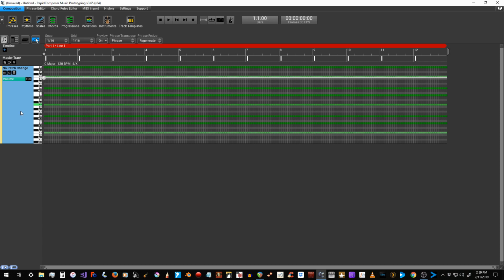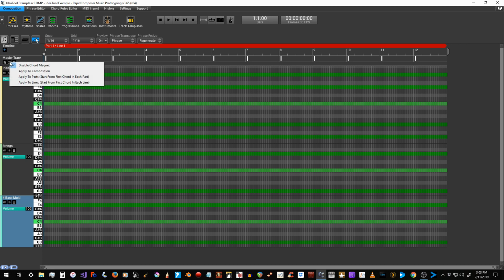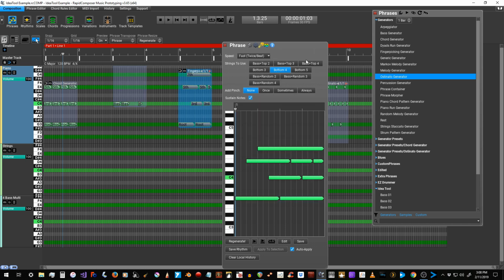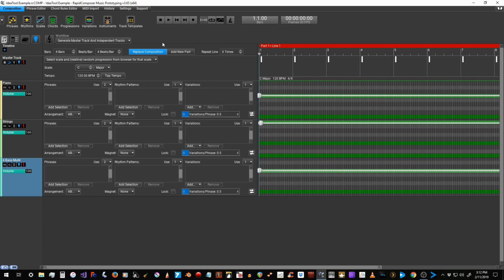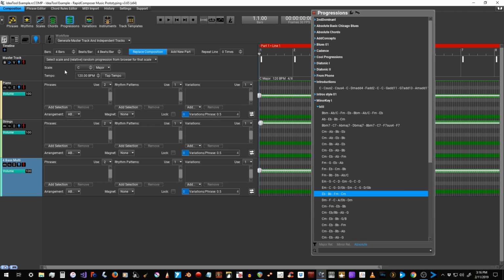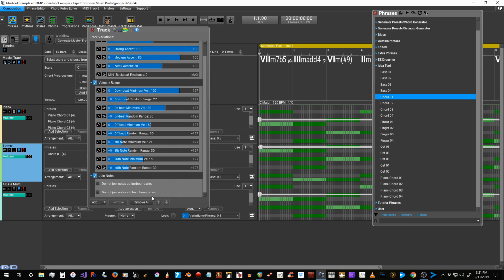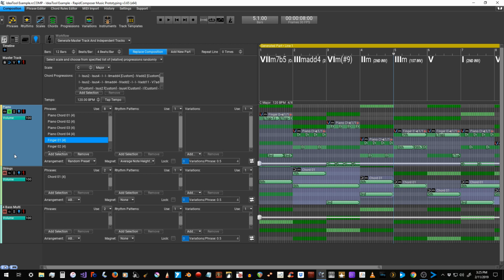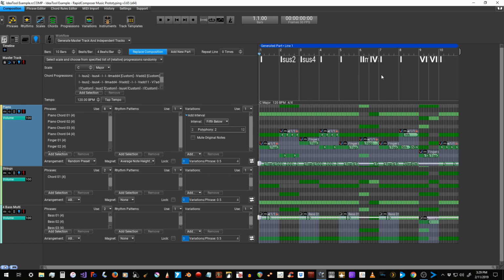XIII The Idea Tool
The Rapid Composer User Guide